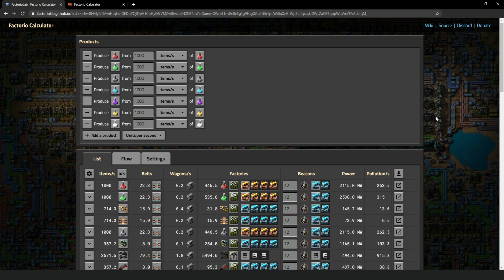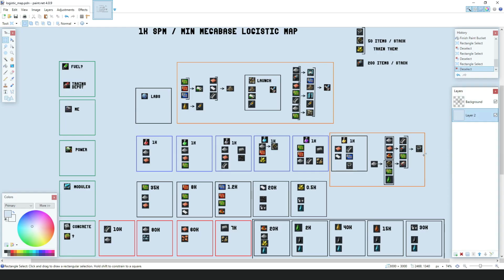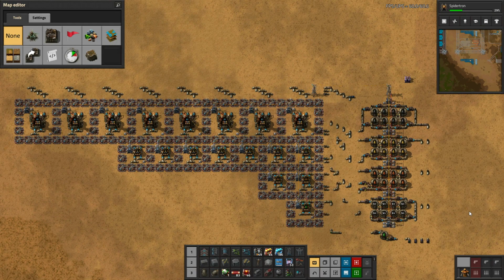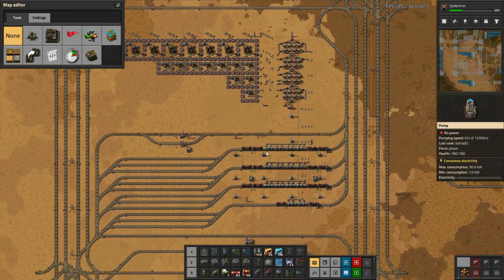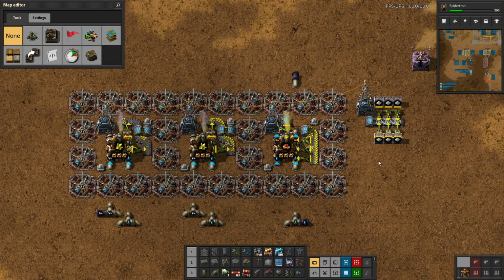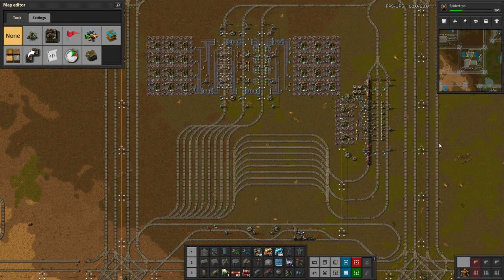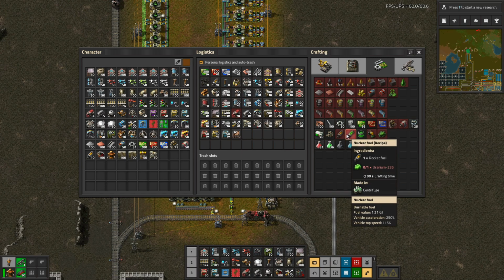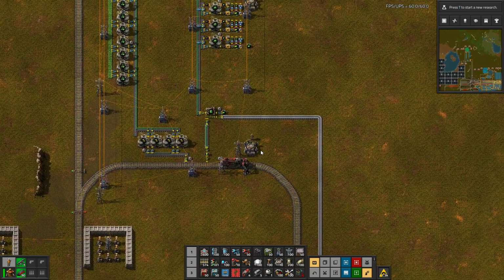Factorio S3E6: Oil, plastic and acid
In this episode I build my oil production tile as well as the acid and plastic tile. Additionally, I replace the rocket fuel used for trains with uranium fuel.

Songs:
1) Fasion - No Cry
2) Damma Beatz - Then I Go